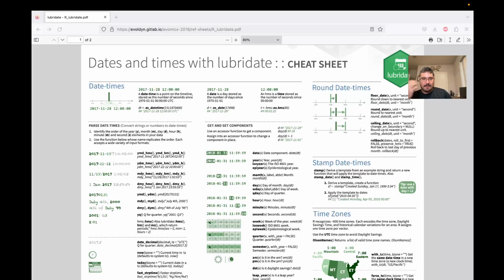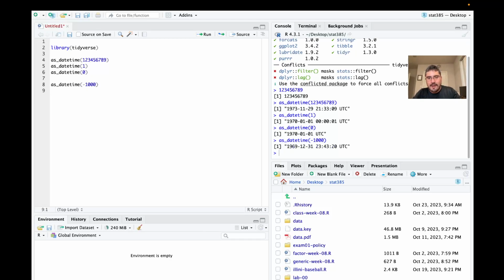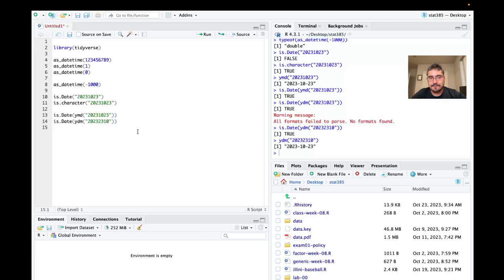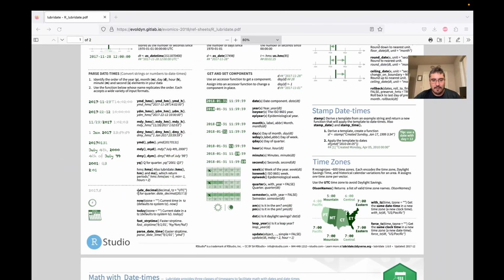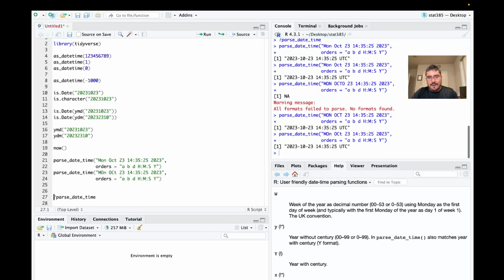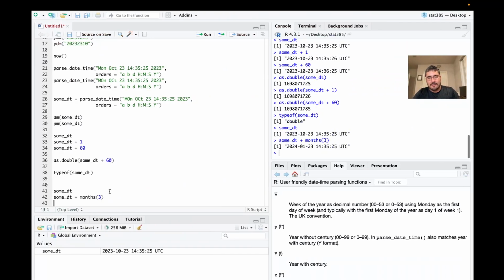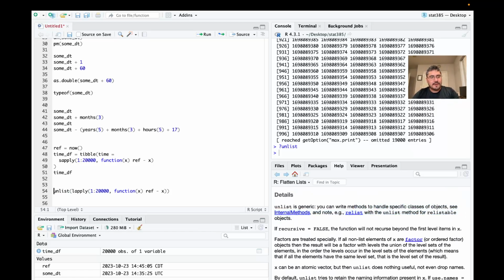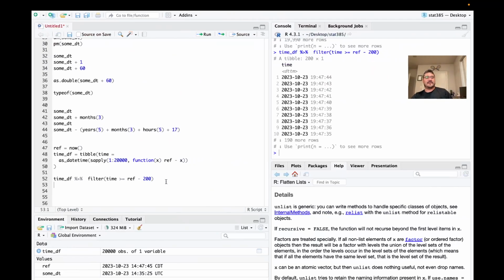STAT 385 // fa24 // Dates and Times